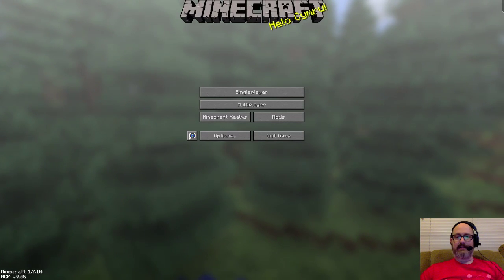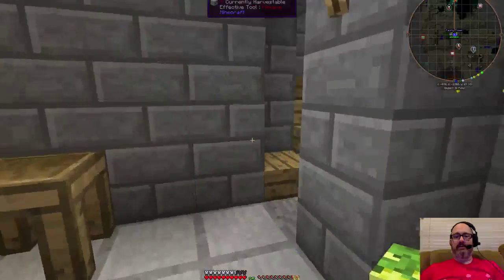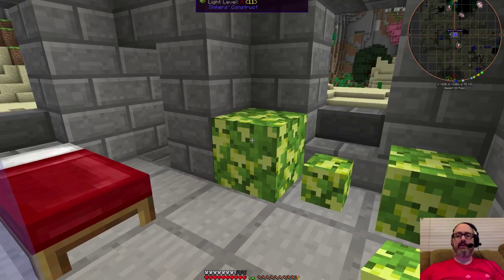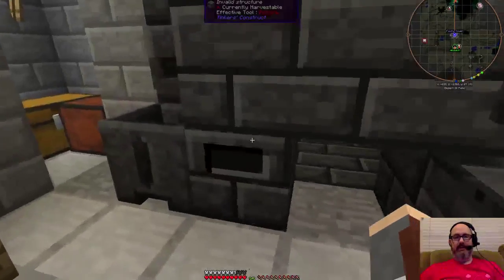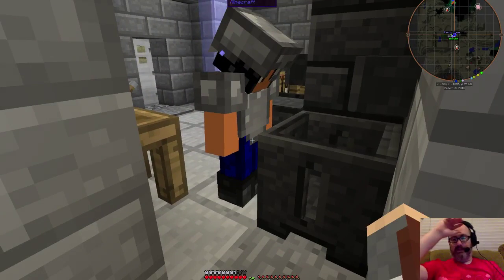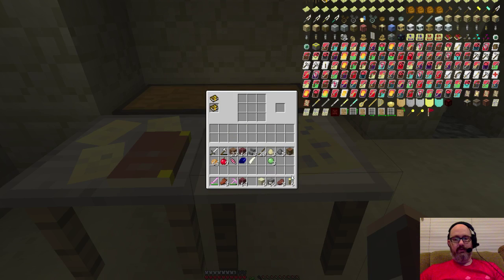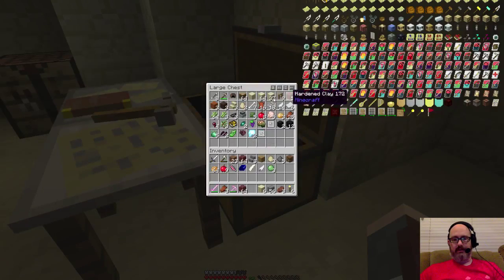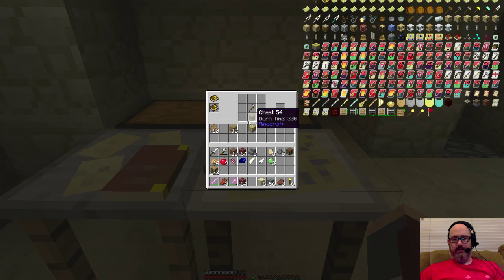Episode 22 - Resonant Rise From the Ashes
We're building a new kingdom on the ruins of the past in this new series based on the Resonant Rise modpack. Join us for the adventure!